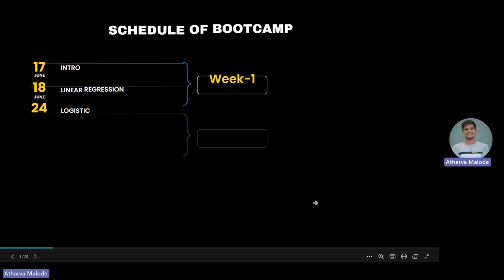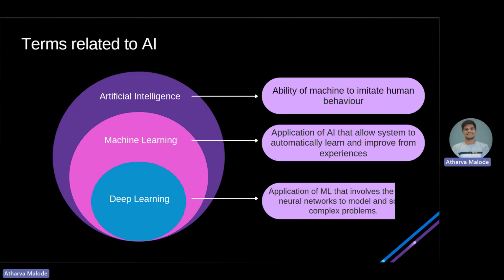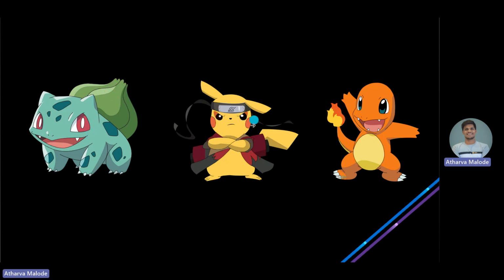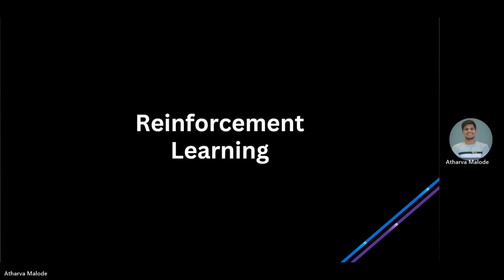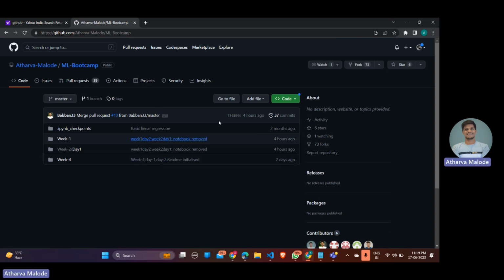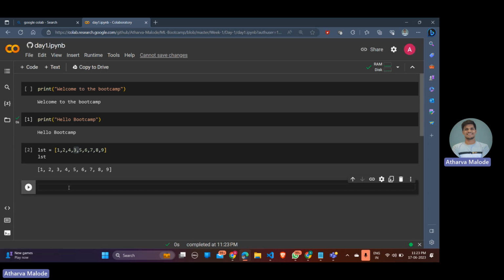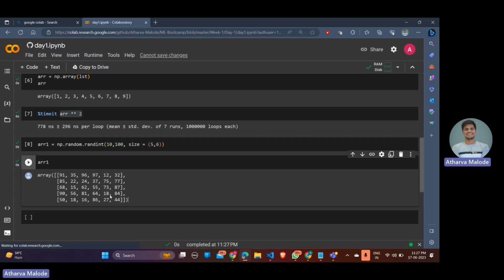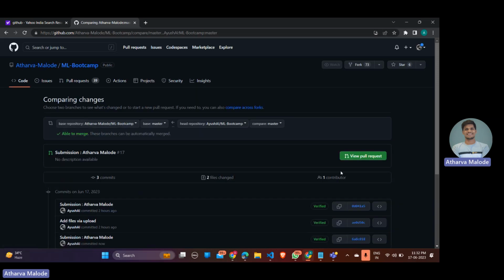[DAY 01] INTRO - Machine Learning Bootcamp: Basics to Advanced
Get ready!!🤩🚀 to elevate your Machine Learning skills with the ultimate bootcamp by Jarvis and MLSA (Microsoft Learn Student Ambassadors). In this comprehensive YouTube video series, we'll take you on a transformative journey from the basics to advanced techniques. Whether you're a beginner stepping into the world of Machine Learning or an experienced practitioner looking to enhance your expertise, this bootcamp is designed for you.

From understanding algorithms like Linear Regression and PCA to exploring advanced with some minor projects this bootcamp covers it all.💯
With hands-on coding exercises and real-world case studies, you'll gain practical experience and develop a solid foundation in Machine Learning.

Don't miss out on this incredible opportunity to learn from experts and unlock the potential of Machine Learning.